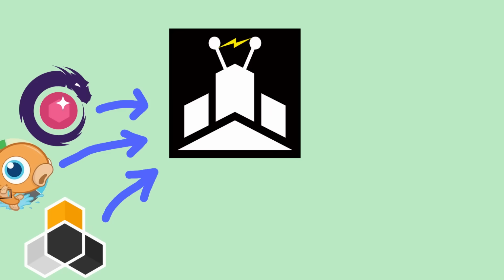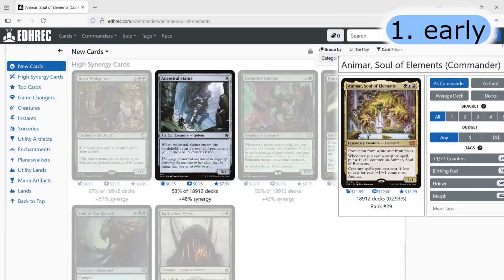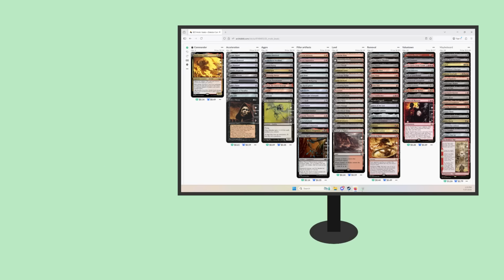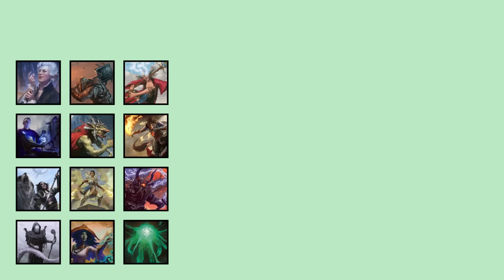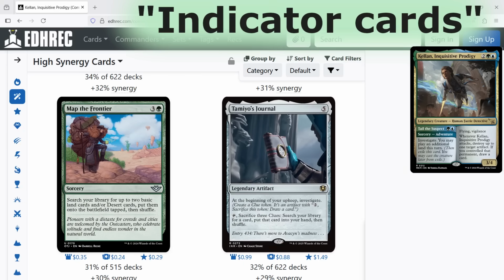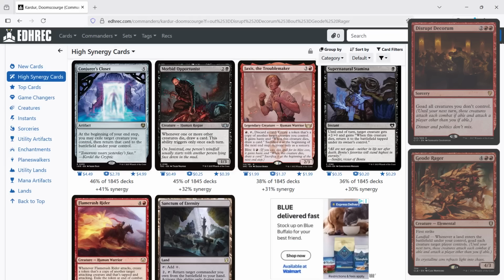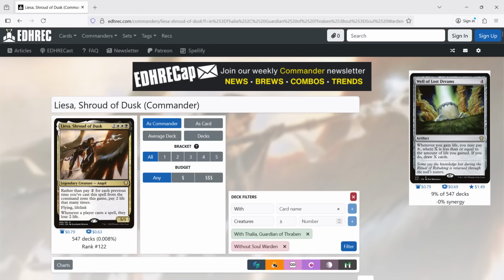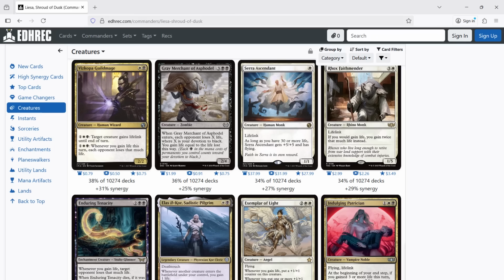How I use Commander's Most Misunderstood Tool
Check out this video from The Command Zone, it's a cool video and they're cool people

0:00 Intro
1:04 When and why
5:05 How (filters)
10:54 Conclusion
14:38 Preview of analyzer